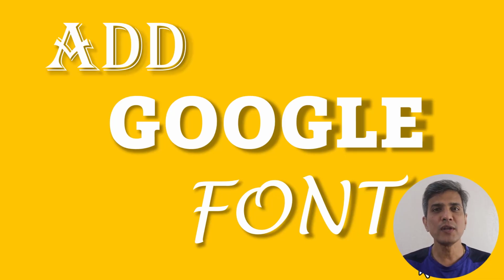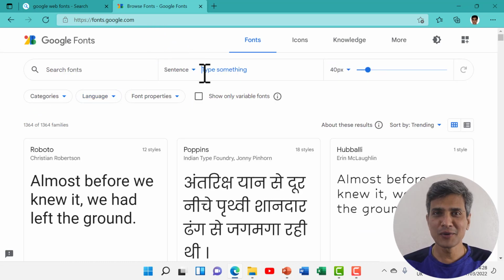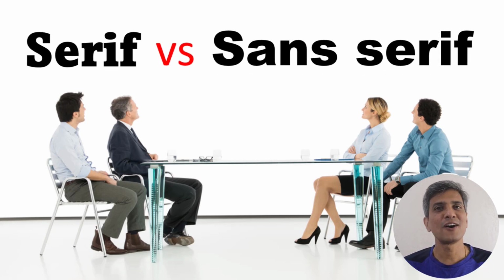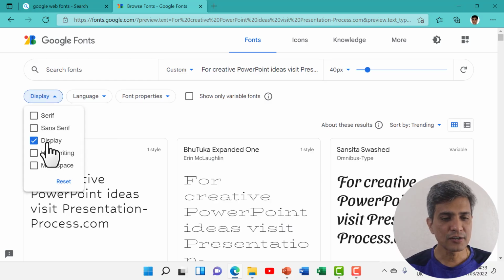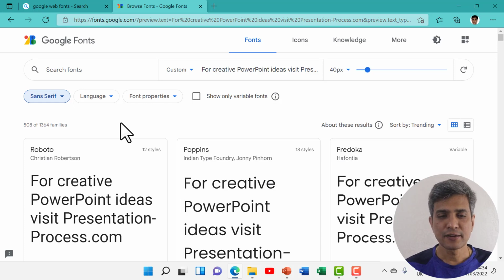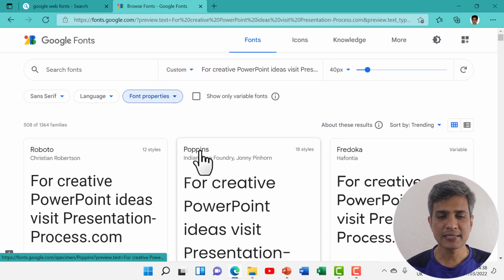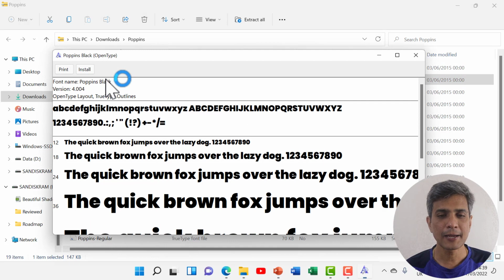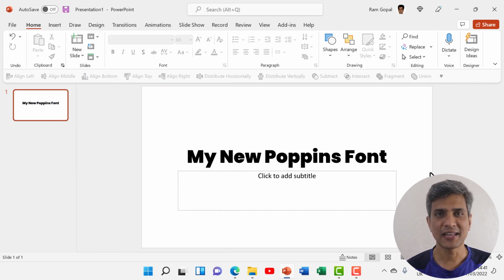How to Install Google Fonts & Spice Up Your Presentation Design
Discover how to download and install Google Fonts so you can make your presentation design stand out. This tutorial is created in Windows 10.

Contents of this video:
00:00 Why Install Fonts
00:50 5 Types of Fonts
03:20 Download from Google Fonts
04:13 Install Fonts
05:05 Access Font in PowerPoint